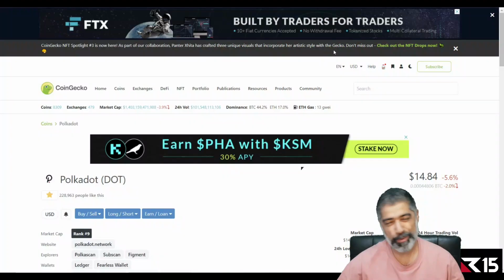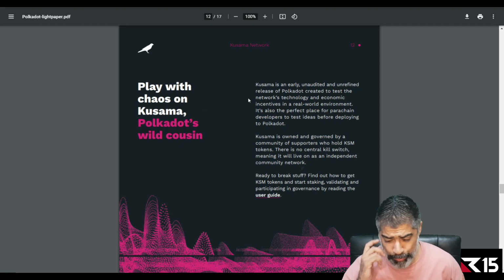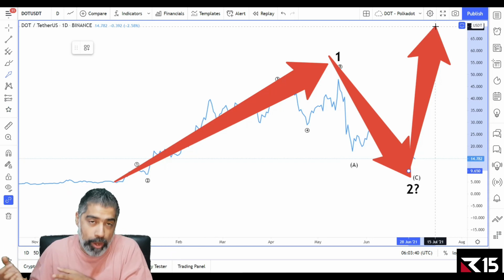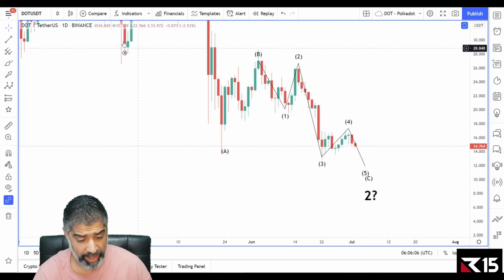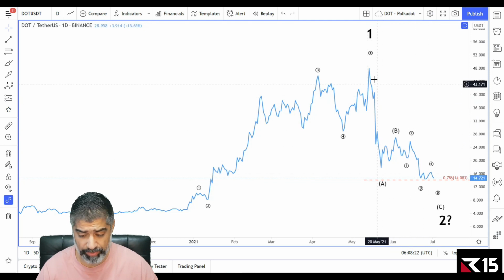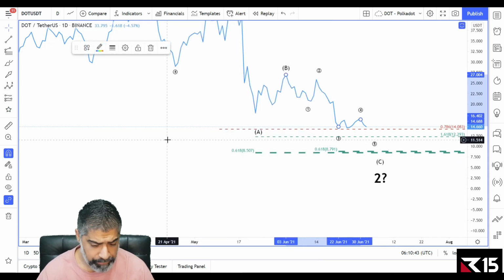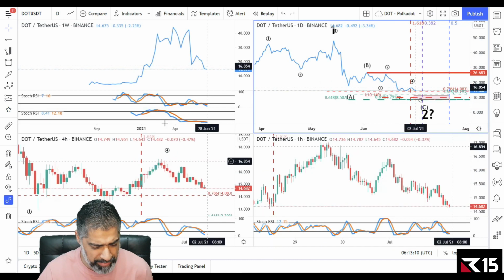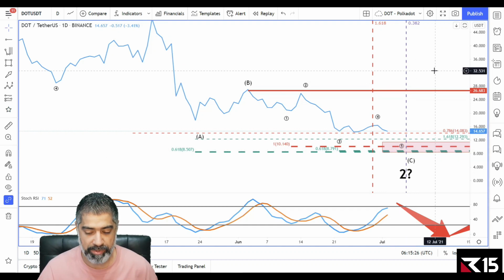Polkadot Trade analysis - Fundamentals and Technical's!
In this video we look at both the Fundamentals and Technicals to see the strength of Polkadot Long term and Short term? I use Elliott Wave and Fibonacci to show you what to look for before you decide on what action to take.

0:00 Intro
0:39 Polkadot Fundamentals
3:32 DOT Macro Count
6:20 Intermediate Count
13:20 Time Analysis
14:13 Price Prediction!
17:21 Quote of the Day